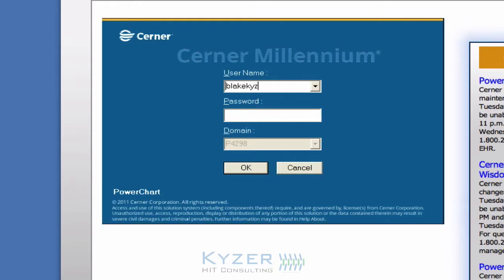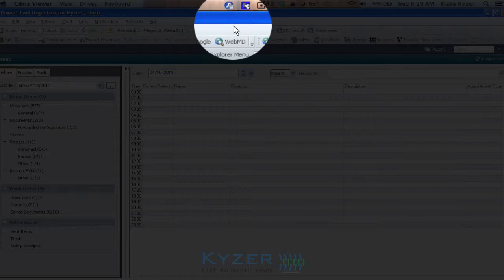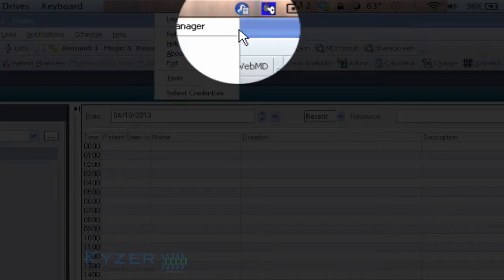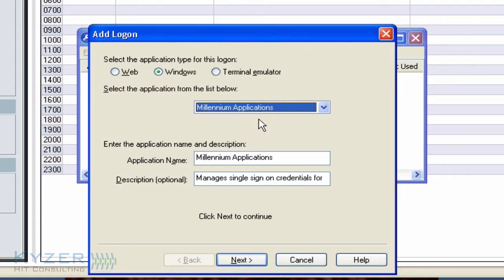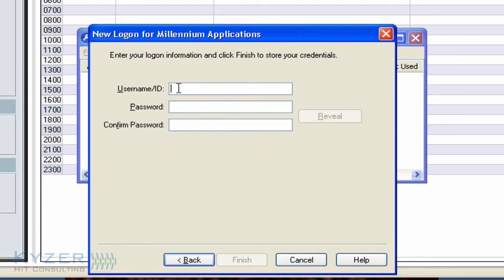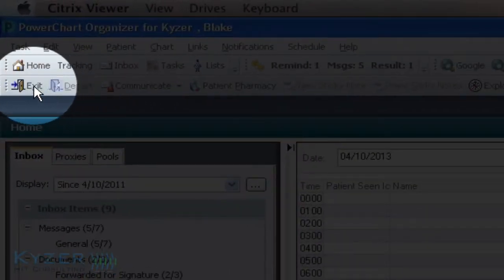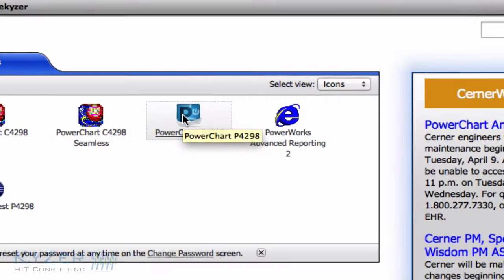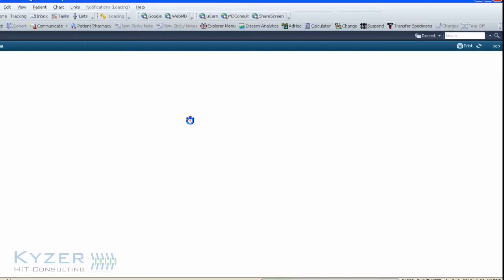Cerner PowerChart Ambulatory ASP - Set up Single Sign On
A quick demonstration of setting up single sign on for Cerner PowerChart Ambulatory ASP